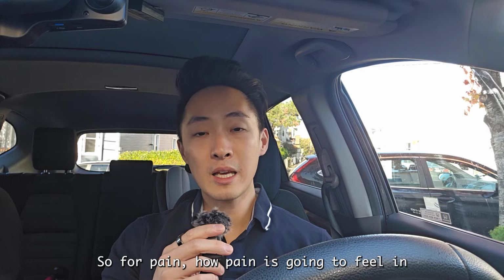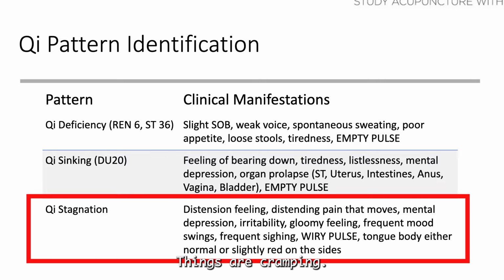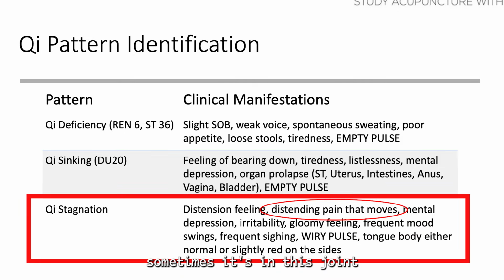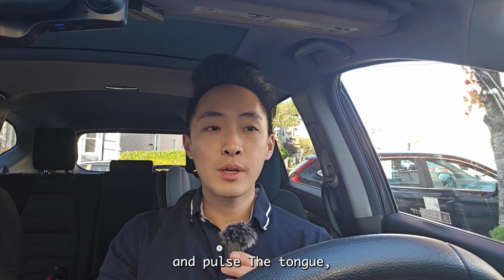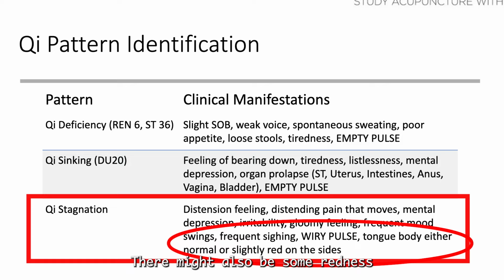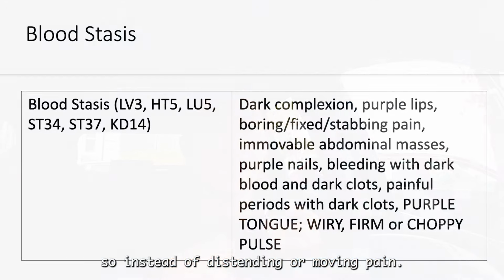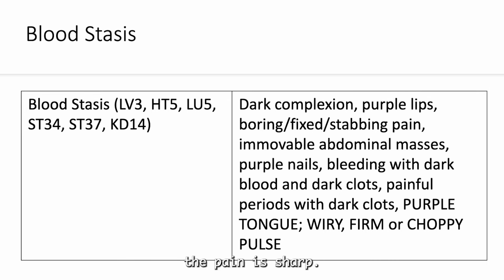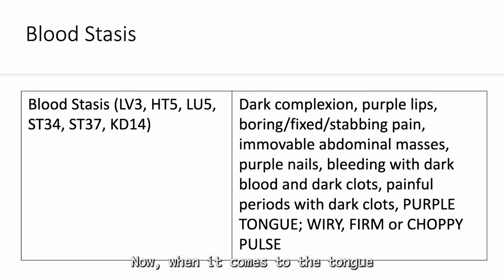TCM: Lower Abdominal Pain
🧠 Get a free board-style question every week, with the full breakdown

Hey future acupuncture experts! 👐 Dr. Richard Lai here—think of me as your favorite professor and study buddy all rolled into one. I’m so happy you’re joining me for this deep dive into the world of lower abdominal pain in TCM. You’re in exactly the right place to boost your confidence, whether you’re seeing patients or prepping for your board exams!

In this video, we’ll explore three essential patterns—Qi stagnation, Blood stasis, and Cold—so you can confidently differentiate, diagnose, and treat lower abdominal pain in the clinic. I’ll walk you through classic symptoms, tongue and pulse clues, treatment principles, and powerful point combos. Plus, I'll share my personal strategies and tips to help you wrap your head around these complex concepts in a super clear, hands-on way.

Timestamps:

00:00 – Warm welcome & why this topic matters
00:25 – Common TCM causes of lower abdominal pain: Quick overview 01:48 – Why we’re focusing on Qi Stagnation, Blood Stasis, and Cold
02:36 – Qi Stagnation: Emotional triggers, classic signs, exam clues & point selection
05:08 – Blood Stasis: Differentiating sharp, fixed vs. moving pain, tongue & pulse, treatment principles
06:56 – Cold Pain: How to spot cold patterns, patient clues, warming strategies, exam tips
09:13 – Honorable mention: Dampness & its role in lower abdominal issues 09:47 – How to use pain quality for diagnosis—practical recap
10:41 – Thank yous, study encouragement

If this video helps you connect the dots, hit subscribe so you never miss a study tip! for free study resources and to join my email list—so you can get my “Quick Win” newsletter EVERY week to study smarter, not longer. Let’s keep lifting each other up as we study acupuncture together!